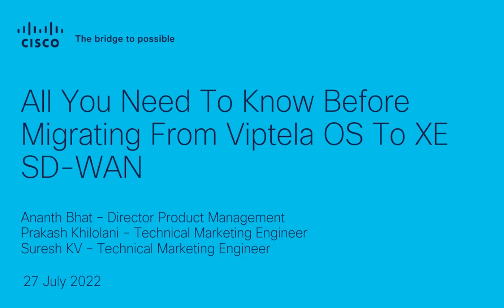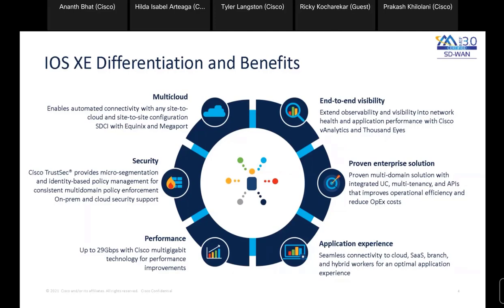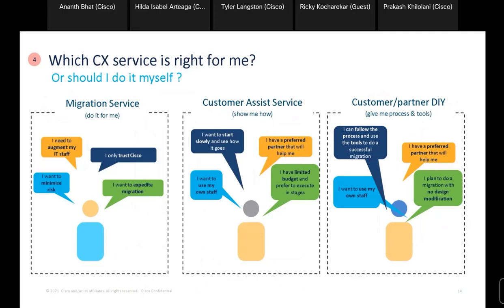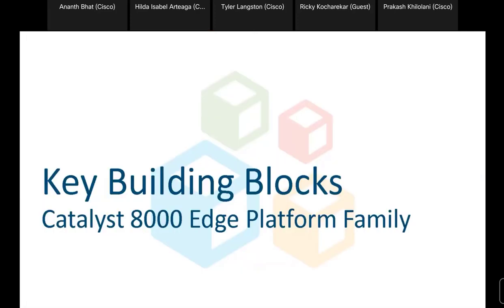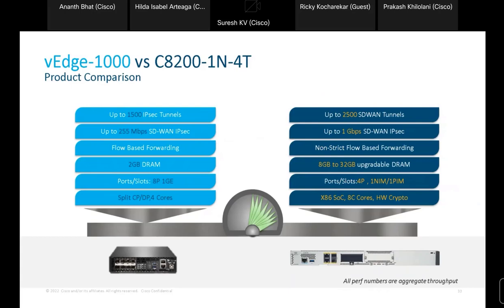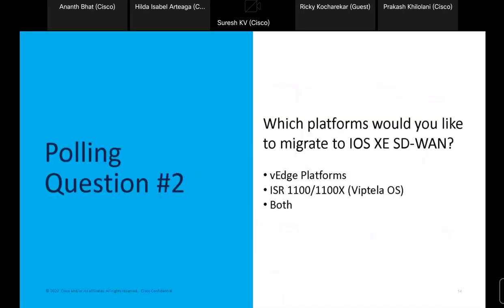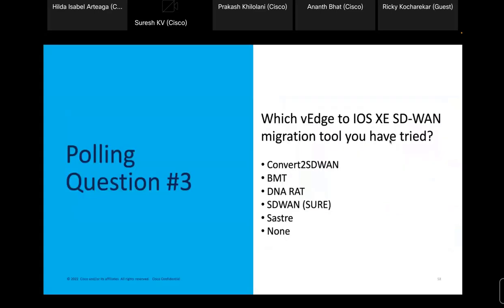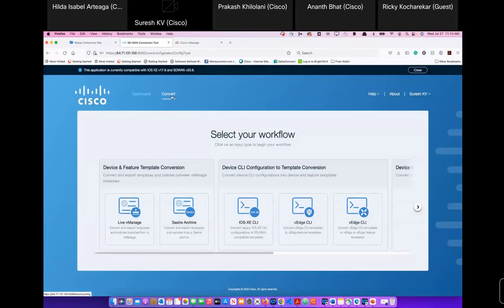All You Need To Know Before Migrating From Viptela OS To XE SD WAN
Migrate from Viptela OS to IOS XE SD-WAN
Learn why and, most importantly, how to transition successfully from vEdge to Cisco IOS® XE SD-WAN. This session teaches you about platform positioning as well as the best migration practices and tools for a successful and cost-effective infrastructure transition.
Find more details about this session and topic in Cisco Community